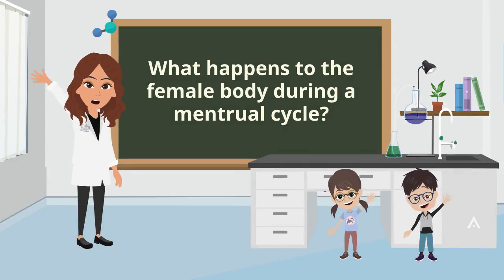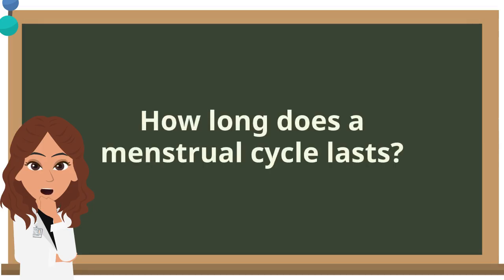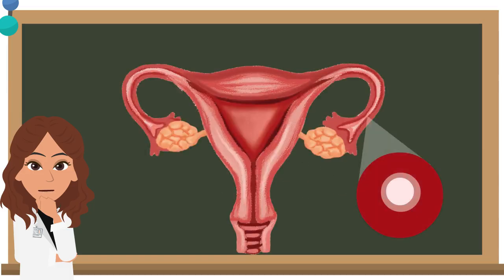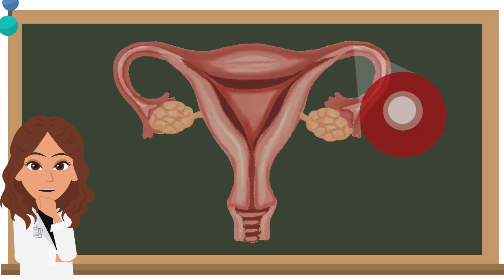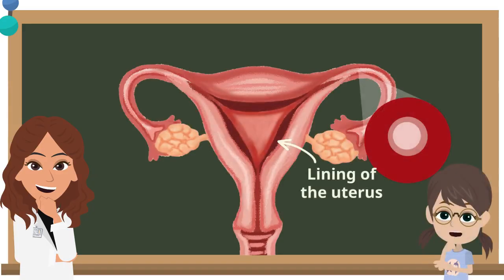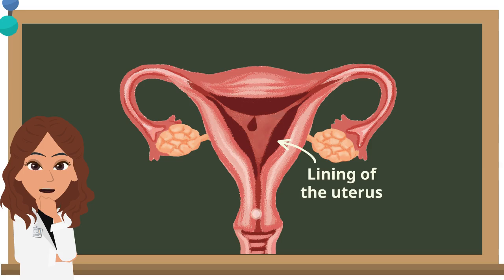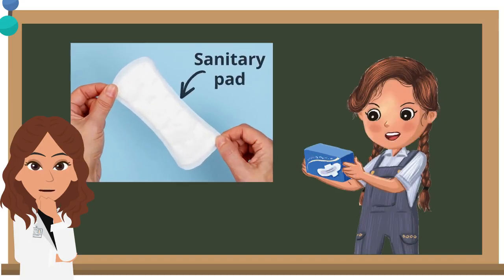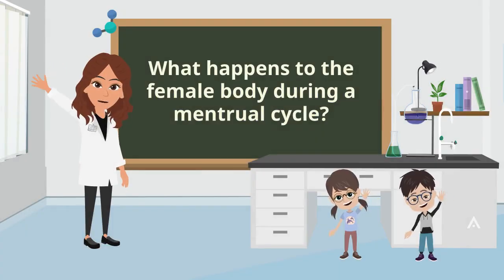What happens to the female body during a menstrual cycle?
Learn what happens to the female body during a menstrual cycle in this easy-to-follow science lesson! This video explains ovulation, fertilisation, menstruation, and how the cycle repeats every month.

By watching this video, you will:
✔️ Understand the stages of the menstrual cycle
✔️ Learn about ovulation, fertilisation, and menstruation
✔️ Discover how the uterus and ovaries work during the cycle
✔️ Learn hygiene practices during menstruation

This lesson is perfect for primary and lower secondary students, teachers, and parents helping kids understand human biology.